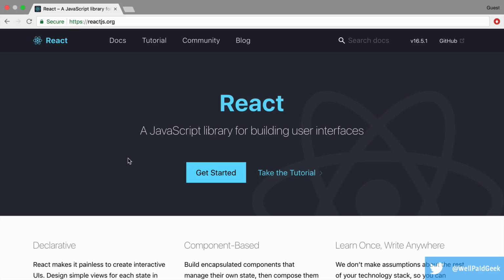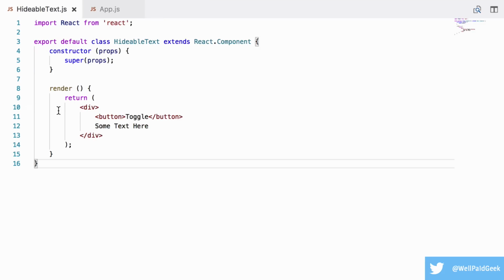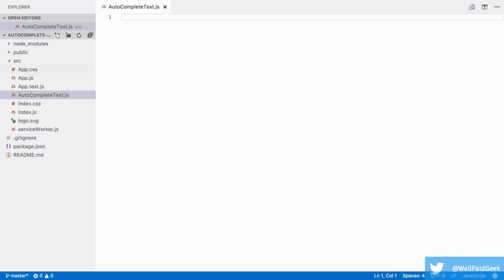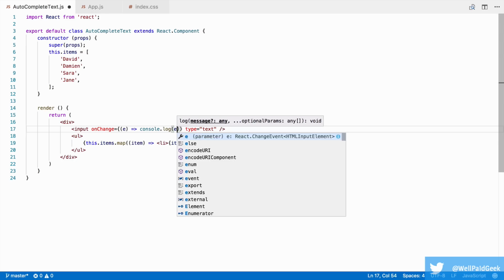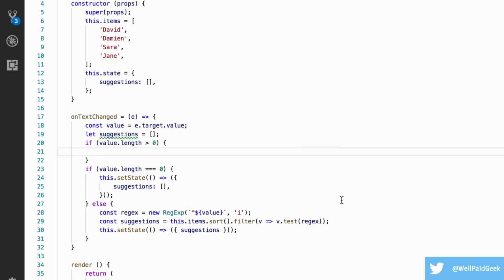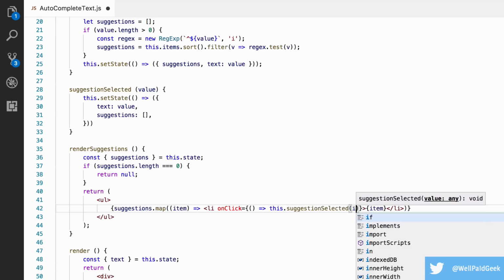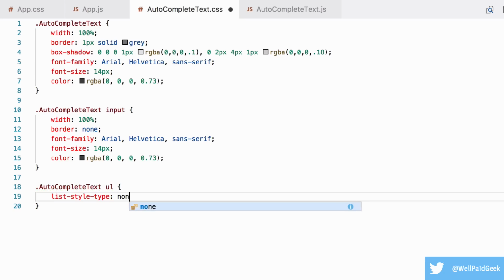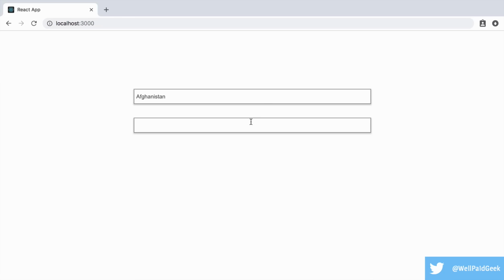React Beginners Tutorial - Build an Autocomplete Text Box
In this React tutorial for beginners you will learn to create a basic React app and an autocomplete text box React component.

Get WellPaidGeek's React and Redux course and learn to build entire React apps from the ground up.